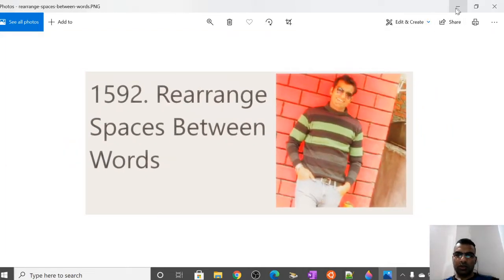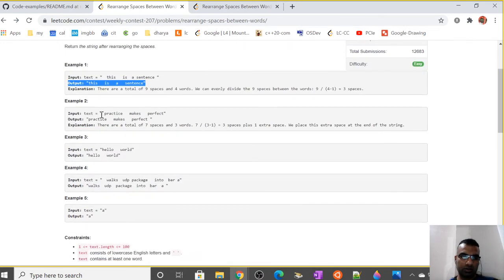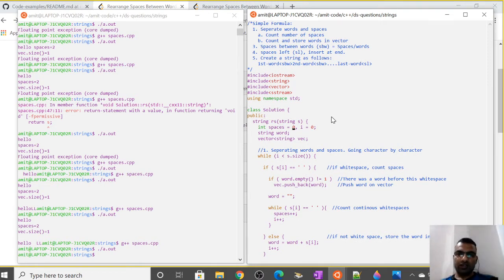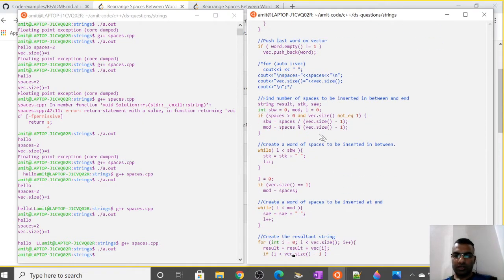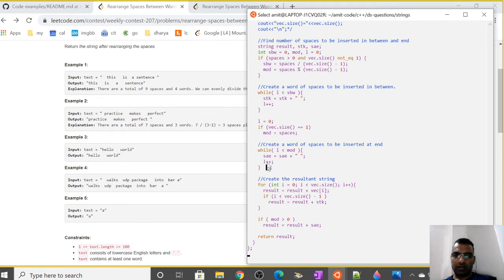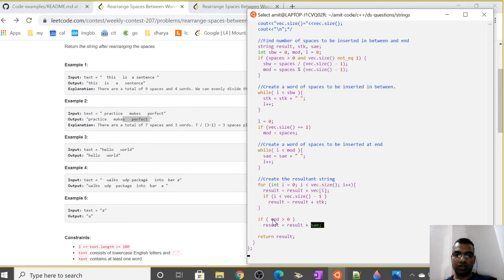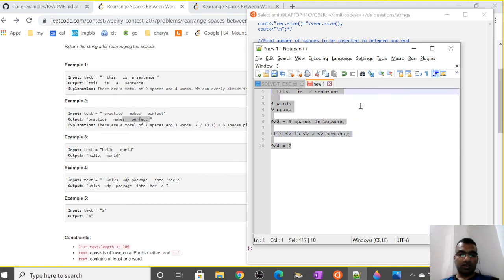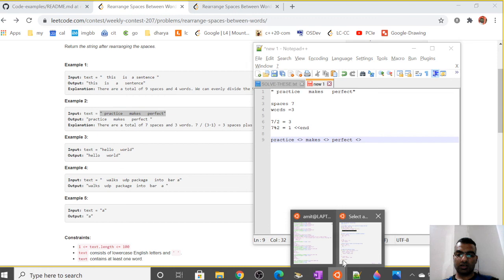Rearrange Spaces Between Words